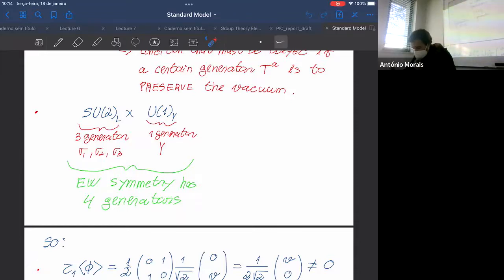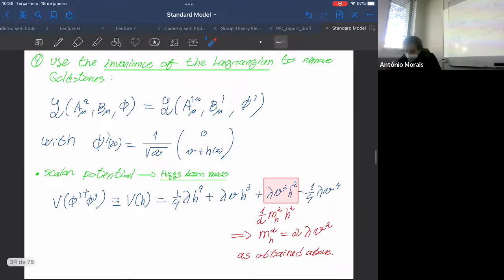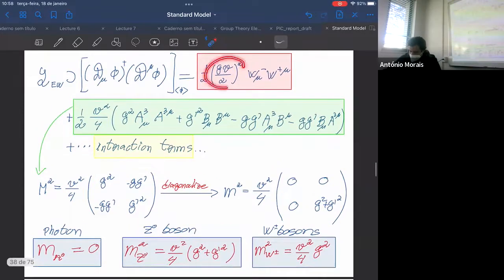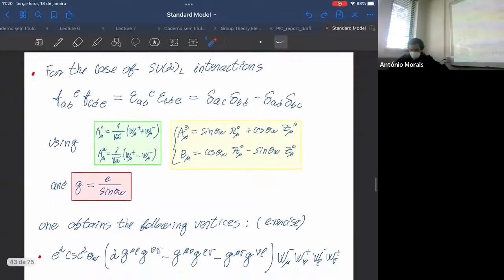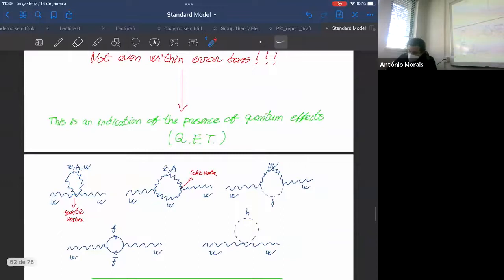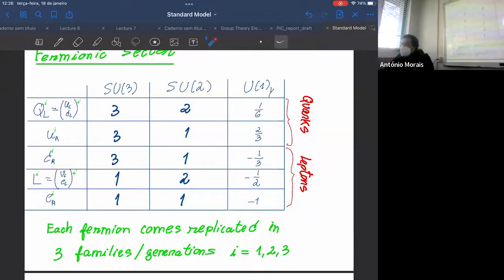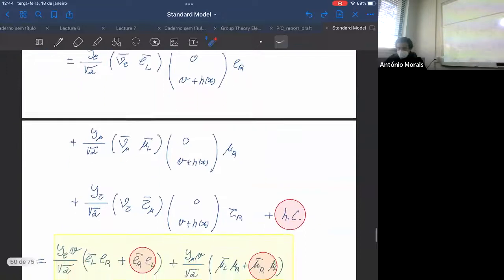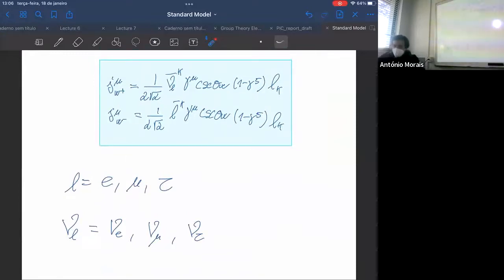Standard Model II - Lecture 4 - 18-01-2022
The gauge and Yukawa sectors in the Standard Model. V, V-A and V+A currents in a flavour-diagonal scenario.